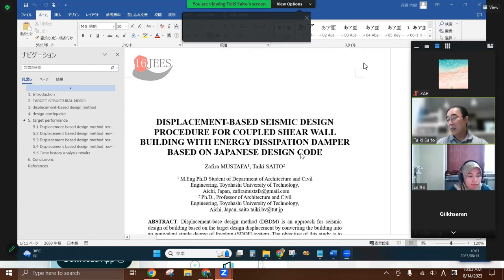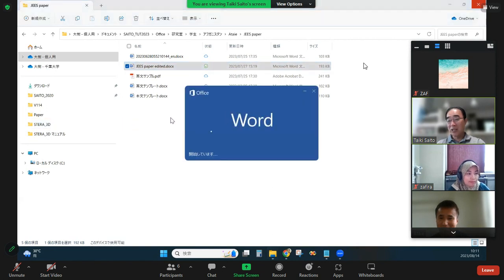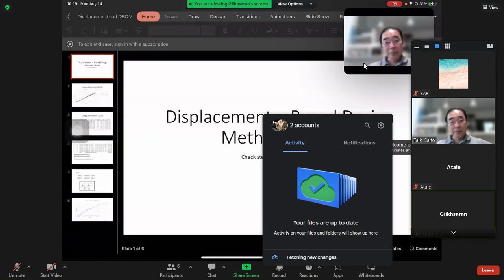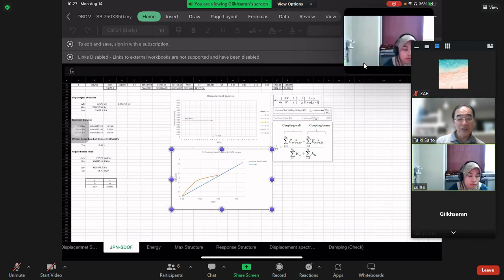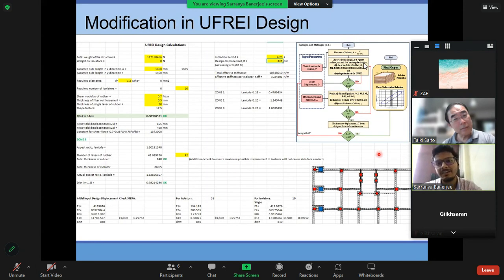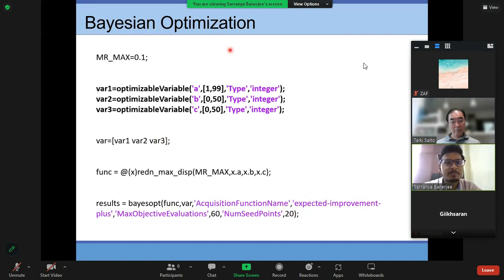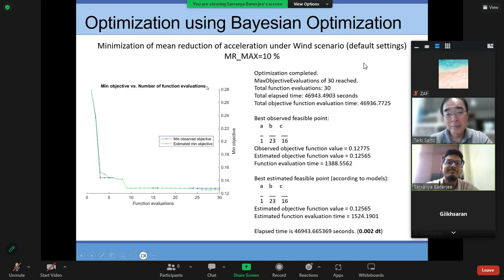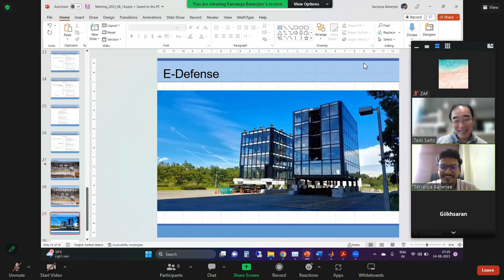recording 2023 08 14 11 26 53